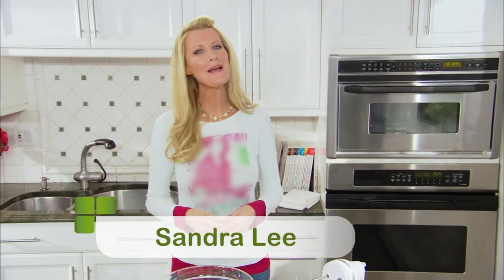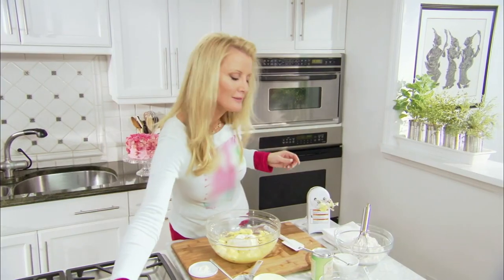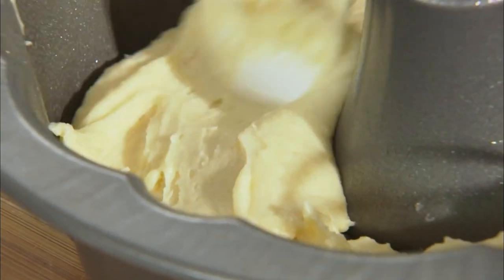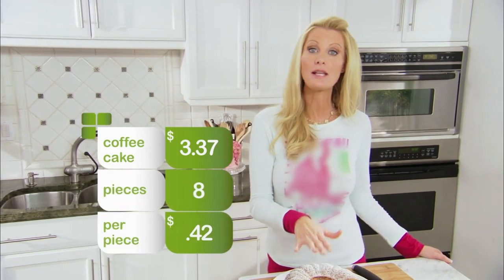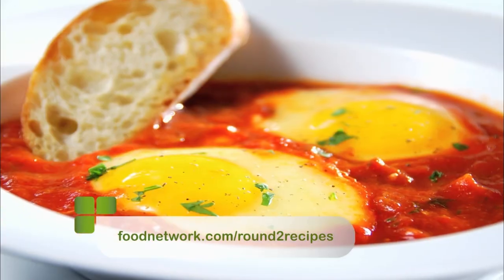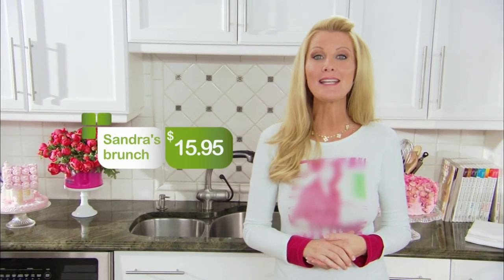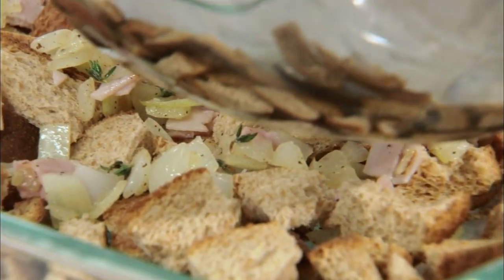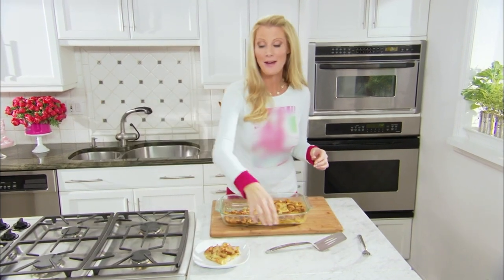Sandra Lee - Bloody Marys for Mom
Bargain Brunch
Sandra's Money Saving Meals